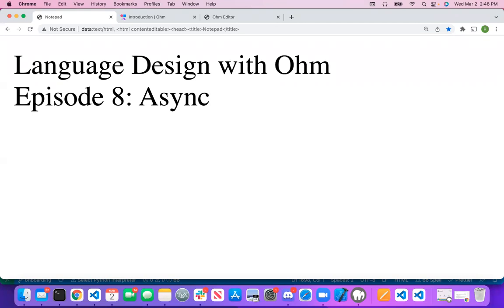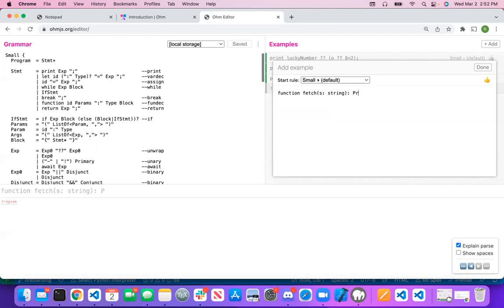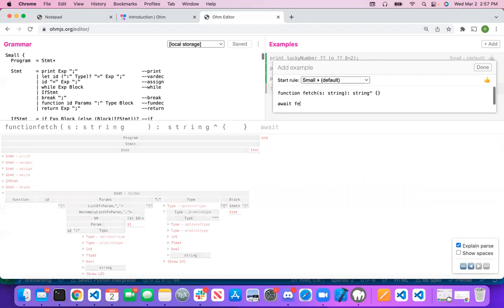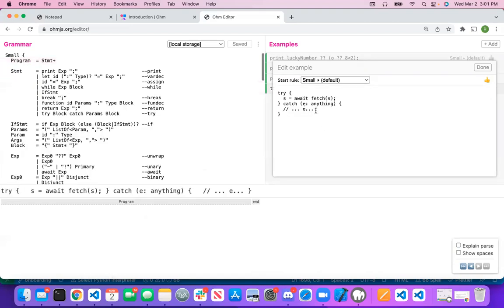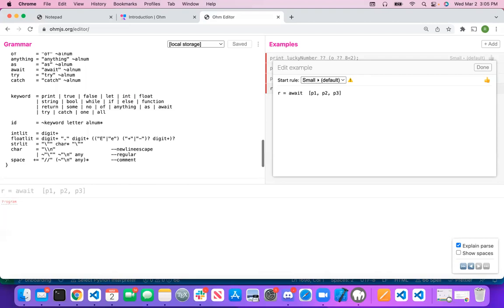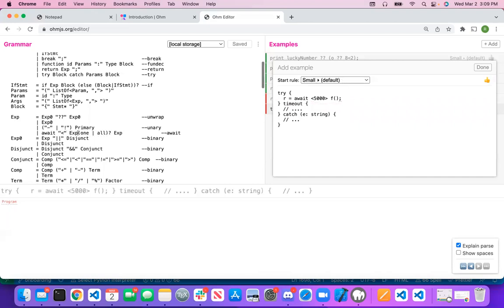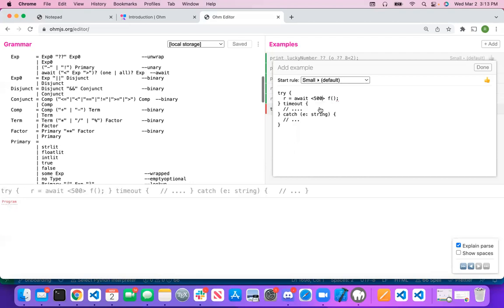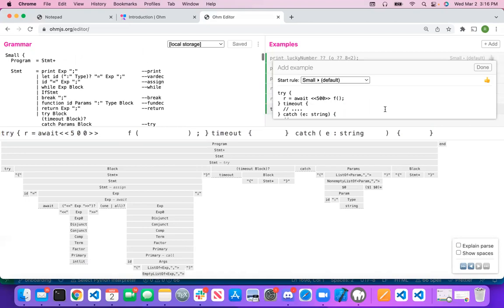Ohm Language Design 08: Concurrency